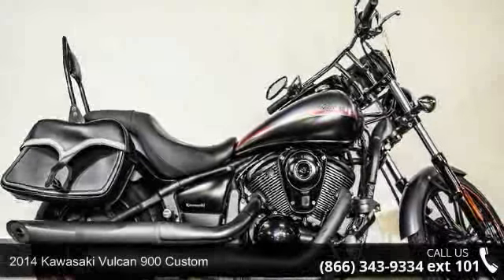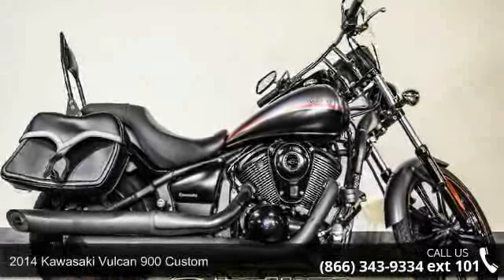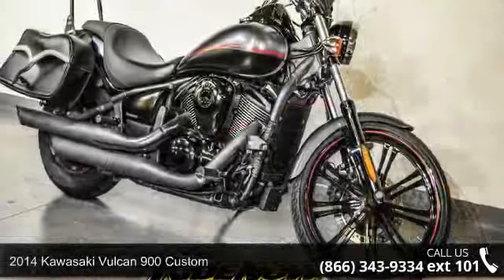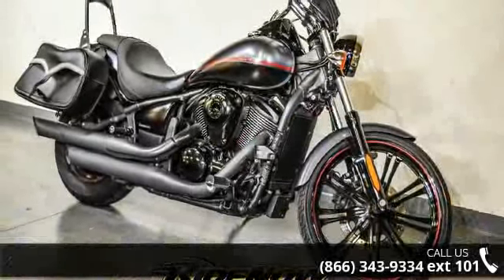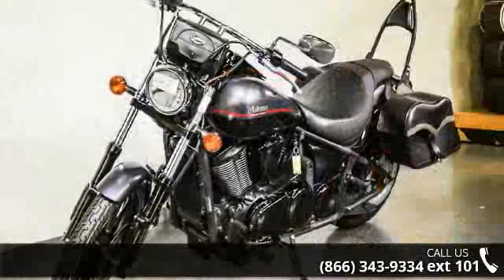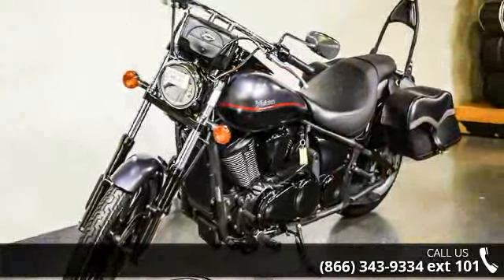2014 Kawasaki Vulcan 900 Custom - RideNow Powersports Pe...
2014 Kawasaki Vulcan&#174; 900 CustomSometimes, you can&#8217;t help but smile. Vulcan&#174; 900 Custom is an easy motorcycle to like. First, the bike&#8217;s custom styling oozes attitude from it&#8217;s big front tire to the blacked out mufflers and other parts that typically wear a chrome coating. The drag-style handlebar and the low-slung seat put the rider in the perfect position to get the most out of this easy to ride yet powerful cruiser.Key Features may include:903cc V-twin provides an optimal balance of performance and manageability in a stylish packageBlack cast wheels solid-look rear and &#8220;twin-spoke&#8221; frontForward-mounted foot controls and drag-style bar for laid-back riding position with plenty of attitudeFat 180-series rear tire is widest in class and aids in the big bike feelStylish tank-top instrumentation includes convenient fuel gaugeClass-leading 5.3-gallon fuel tankEfficient... read more